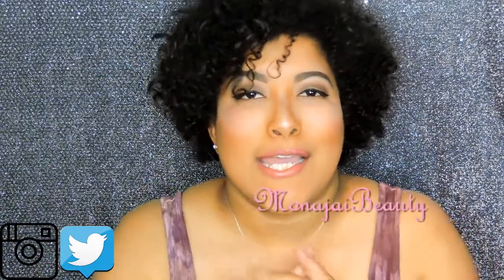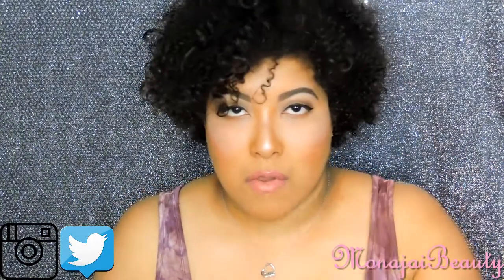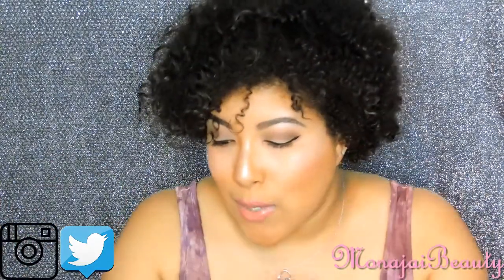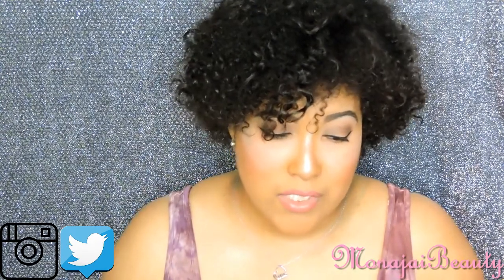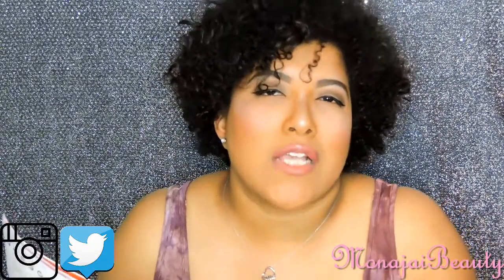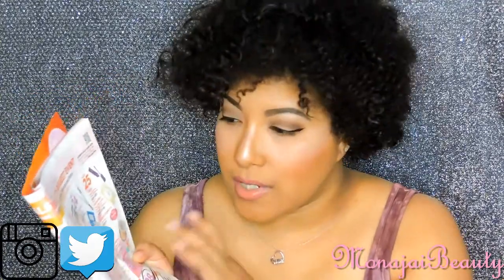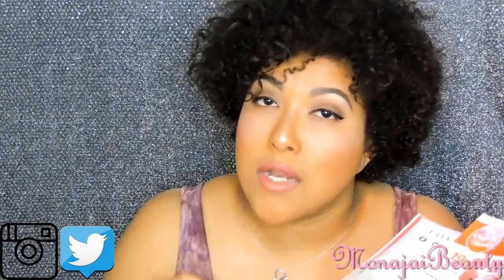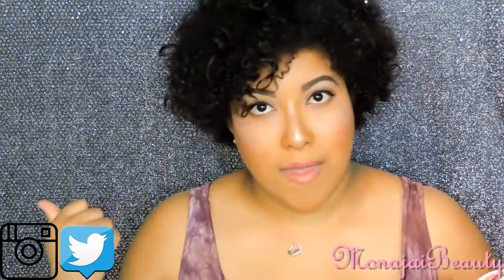ULTA 21 DAYS OF BEAUTY & WHAT I'M GETTING + OPEN GIVEAWAY/MONAJAIBEAUTY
Hey Lovebugs! As you know Ulta has already kicked off it's 21 Days of Beauty on March 19th. I just wanted to let you know whats to come on the remaining day and also i'm purchasing. I hope you enjoy this video! Love You Guys! XOXO

MAKEUP: N/A

BRUSHES USED: N/A

Lighting Set
SD Card
Additional Tripod
Camera: N/A

Random Facts
27
Beauty Lover
Filmora Wondershare Editor

FTC: This video isn't sponsored and these are my honest opinions.